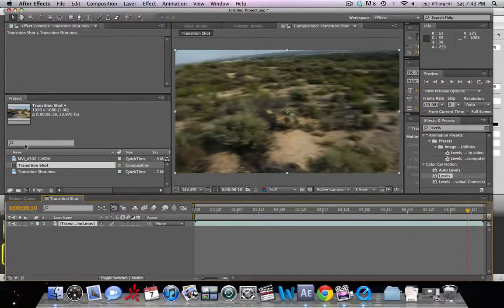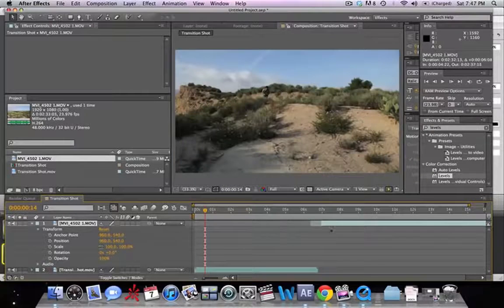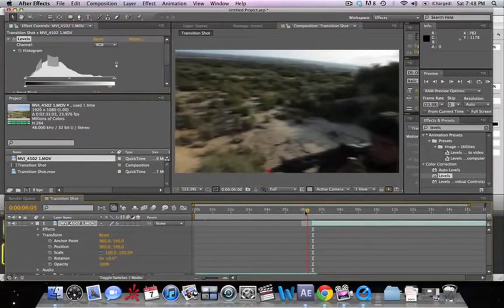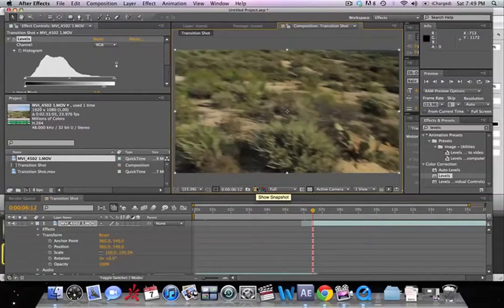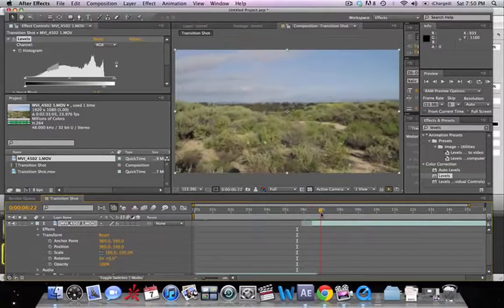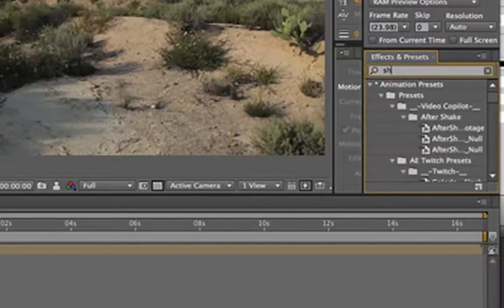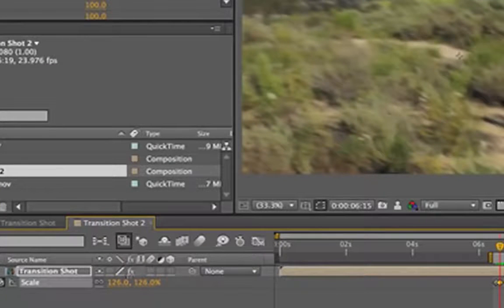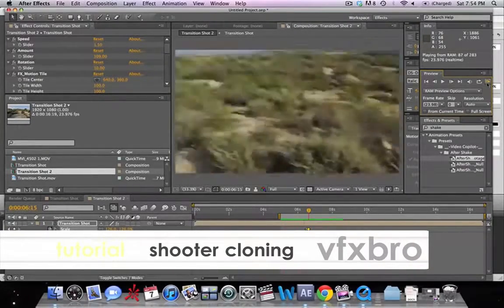After Effects Tutorial Cloning Effect